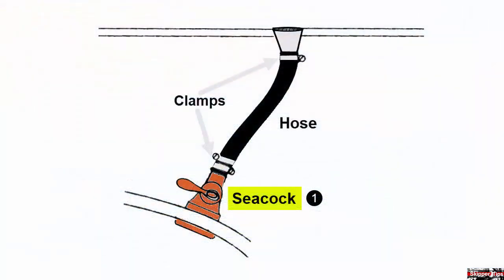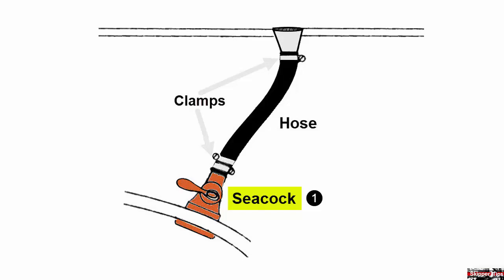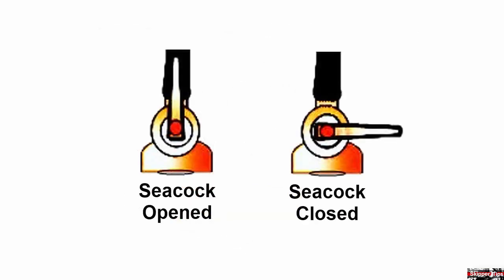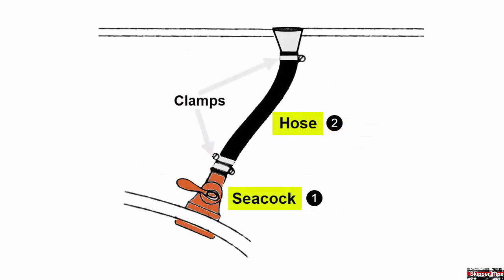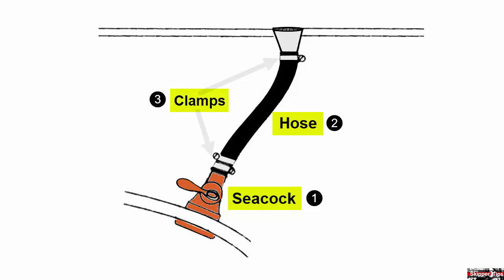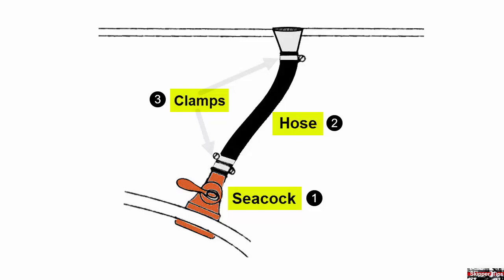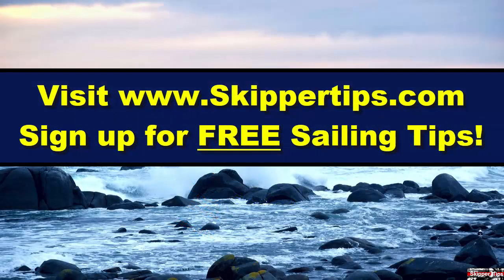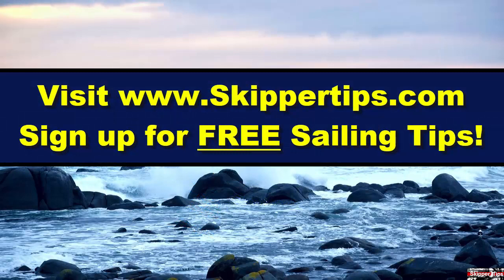Prevent Flooding with This Three-Part "Seacock System" Check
Today's production sail or power boat can have 8 - 12 holes drilled below the waterline for engine intake, sinks and showers, head intake and discharge, and cockpit scupper drains. What three steps can you take to boost your boat's watertight integrity? Watch this sailing video to find the answer.